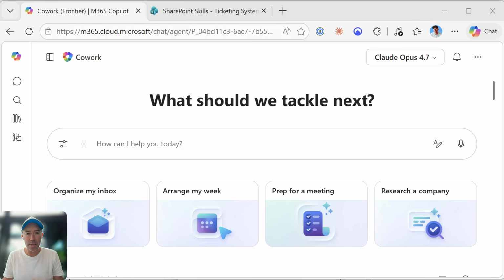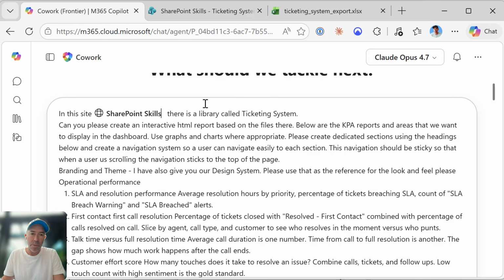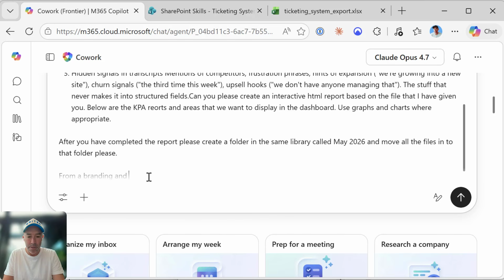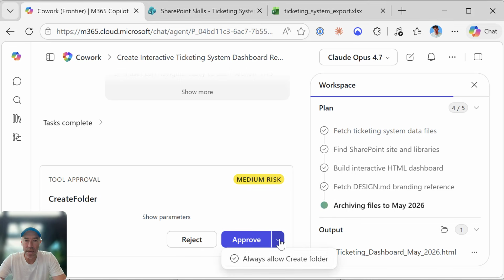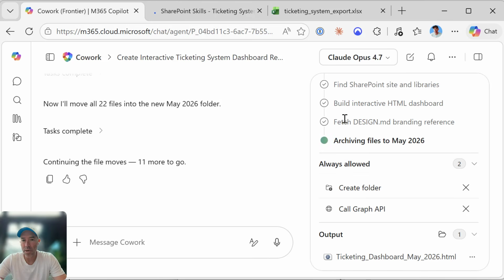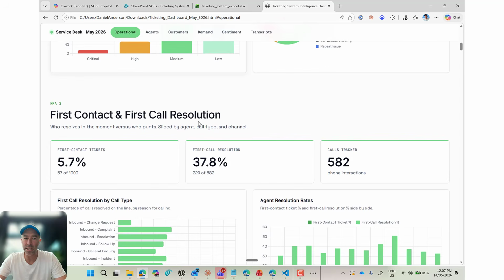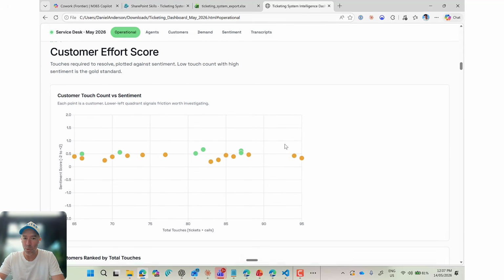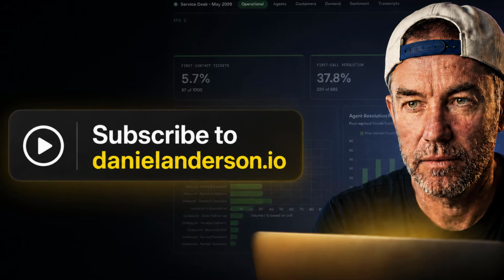Transform Raw Data Into an Interactive Dashboard with Copilot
Transform raw data into an interactive dashboard with Copilot. No uploads, no manual cleanup. Point Microsoft 365 Copilot at a SharePoint document library and let it reason over the files.

I dropped a month of ticketing data, call transcripts and external system exports into a SharePoint library, then asked Copilot to build a full interactive HTML dashboard. Operational performance, agent heat maps, charts, commentary, sticky navigation, the lot. After the report, Copilot created a May 2026 folder and archived all 22 source files. I also pointed Copilot at a Design MD file in the default documents library so the branding matched my style guide without me lifting a finger.

Chapters:
00:00 Why we're reasoning over SharePoint without uploads
00:45 Prompting Copilot to build the HTML report
01:45 Adding the archive and design brief
02:30 Approving Copilot's tool calls
03:30 Watching files move into the archive folder
04:30 Inside the finished interactive dashboard
05:00 How the design MD shaped the branding
05:50 From chat to delegation

Imagine running this on a schedule. New files land in the library, Copilot rebuilds the dashboard, archives the inputs. That is the shift from chat to delegation.